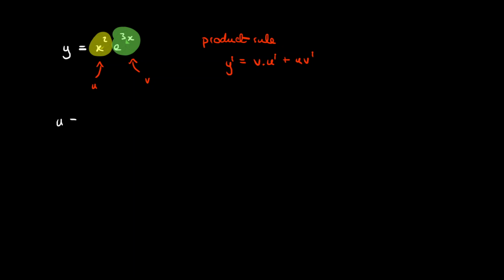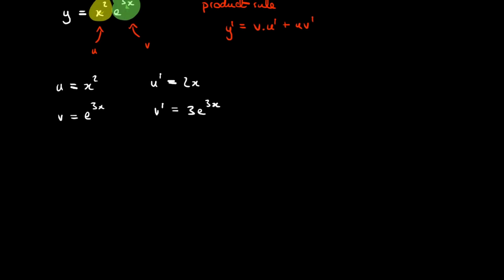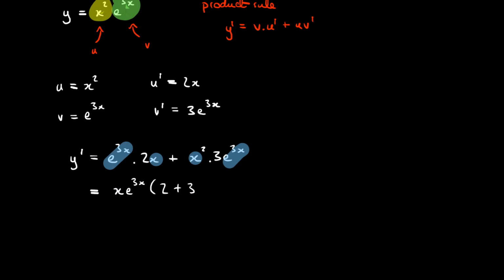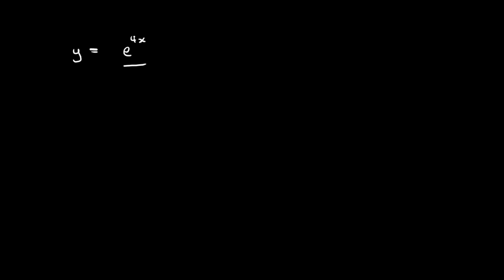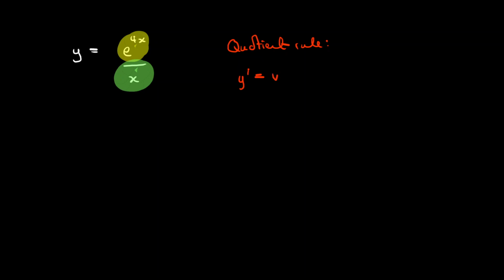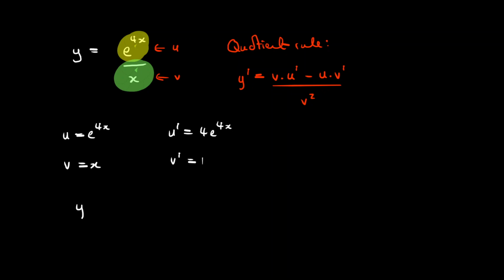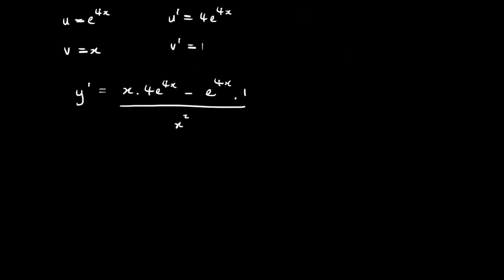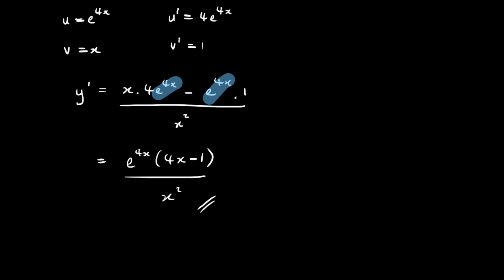Differentiating exponential functions with product and quotient rule